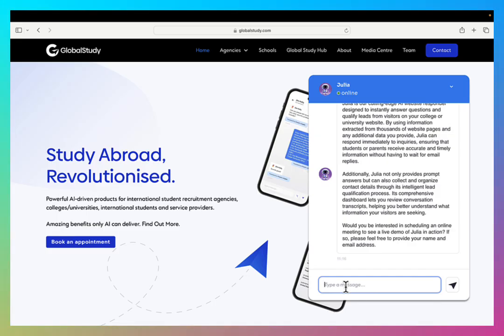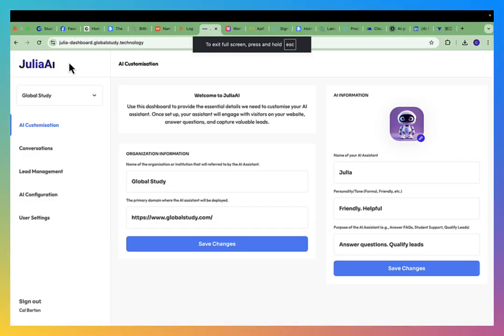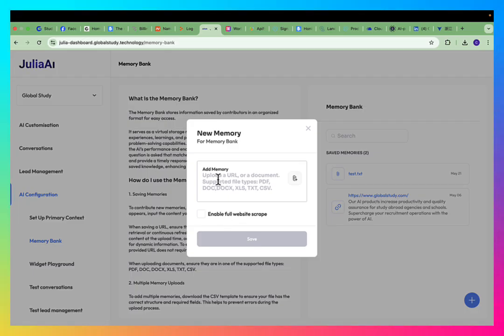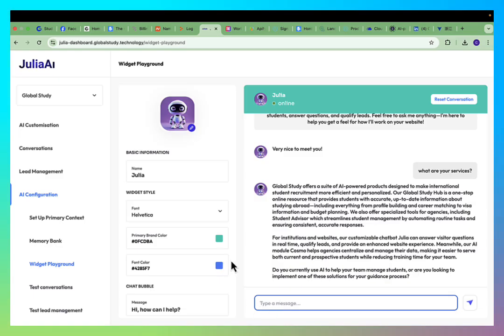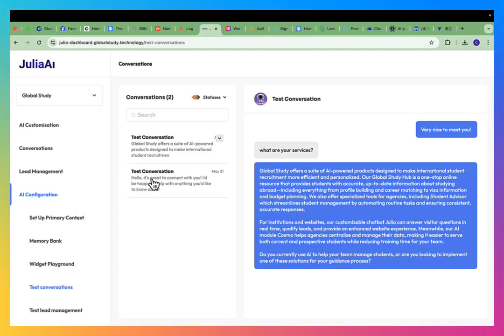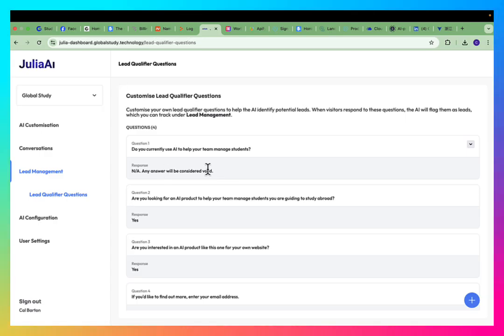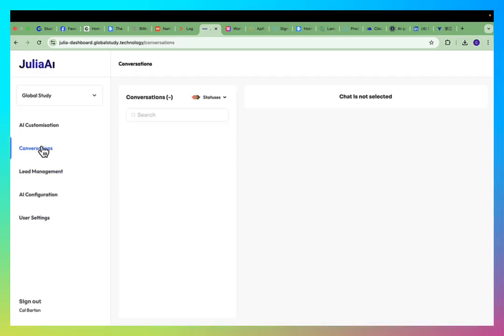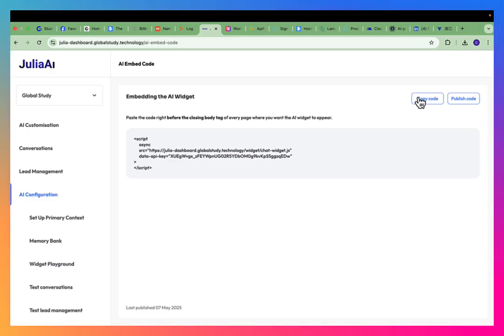Julia Demo Schools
Demo of Julia AI Website Responder/Lead Qualifier